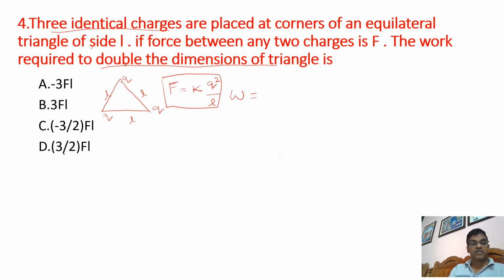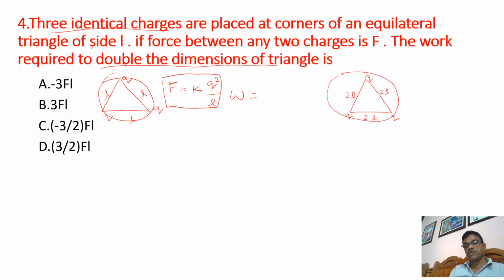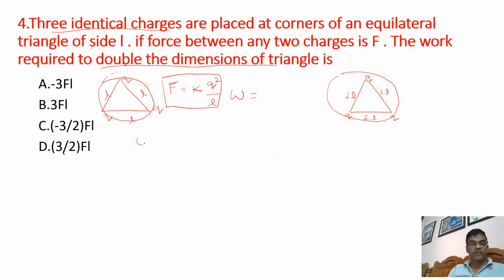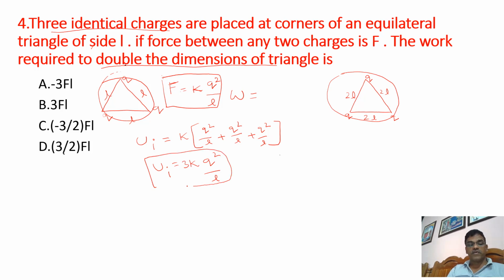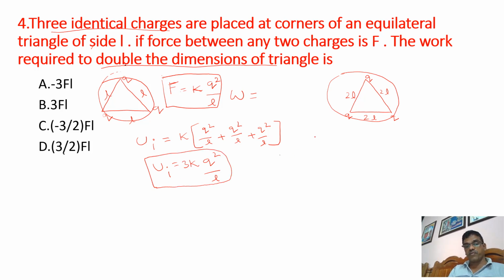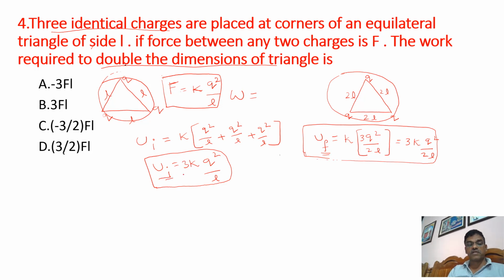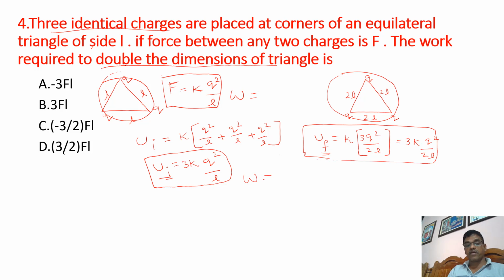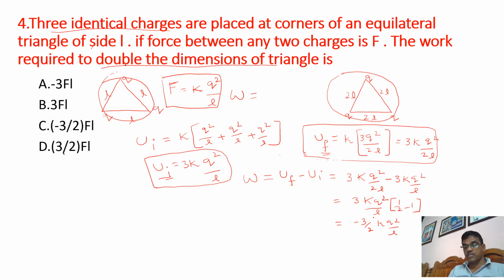Three identical charges are placed at corners of an equilateral triangle of side l.if force between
Three identical charges are placed at corners of an equilateral triangle of side l.if force between any two charges is F.the work required to double the dimensions of triangle is